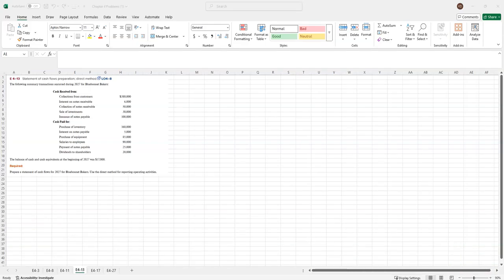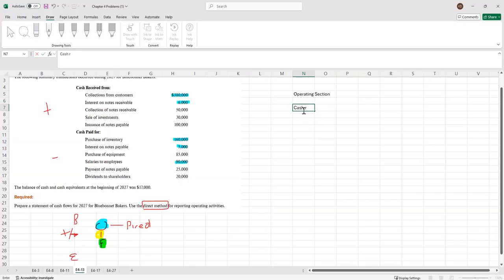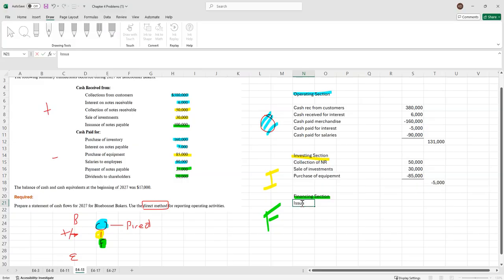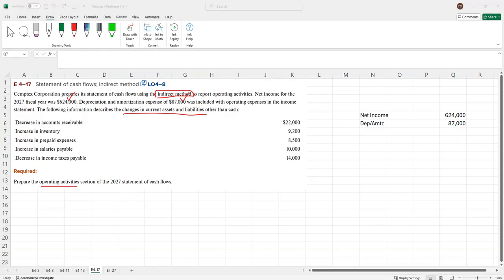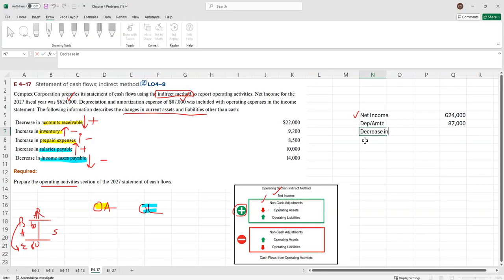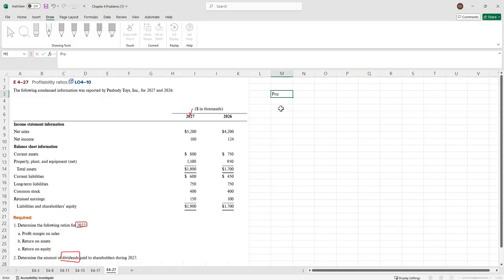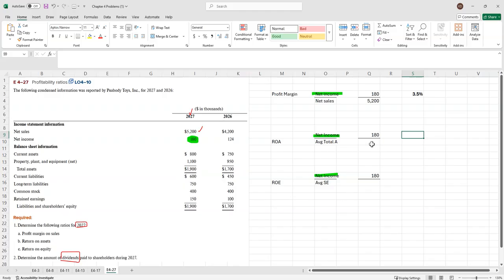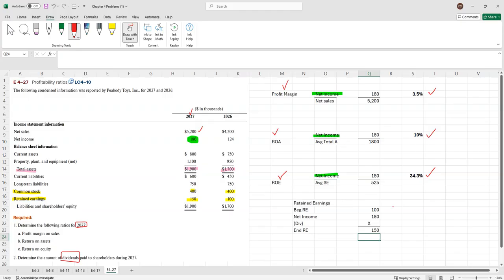Intermediate Accounting Chapter 4 _Problems Part 2